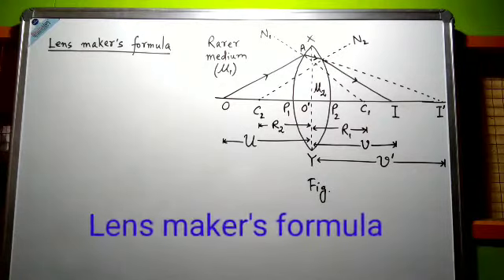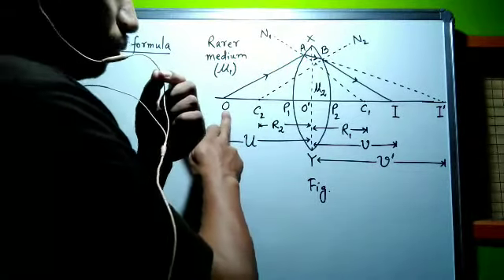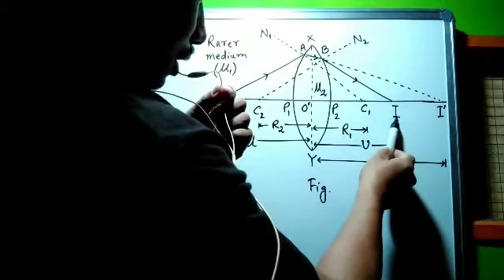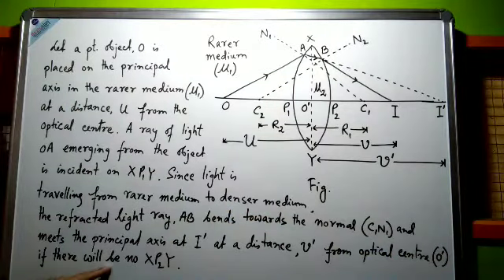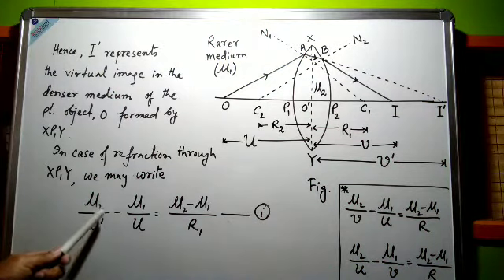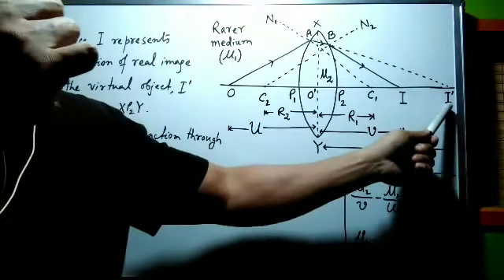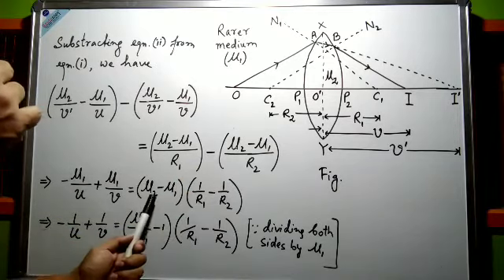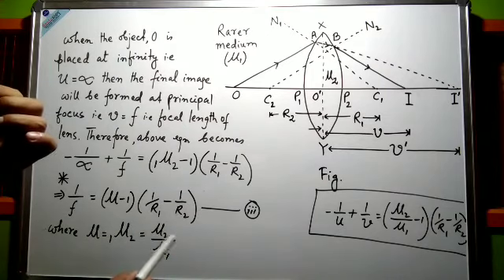Physics 12 Sir Amar unit no 6 Optics Part 16